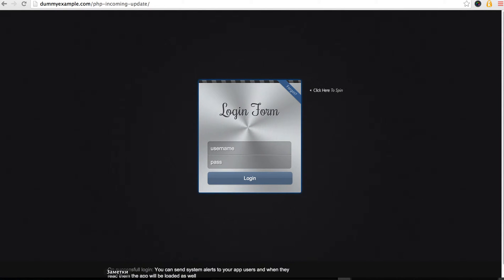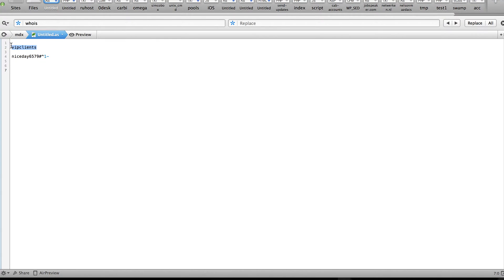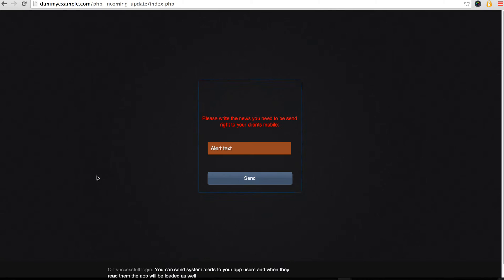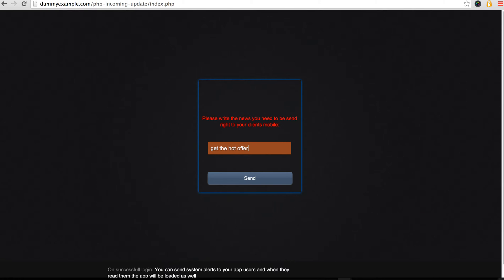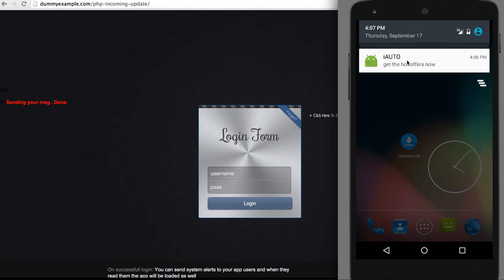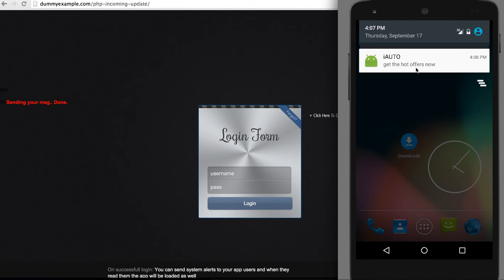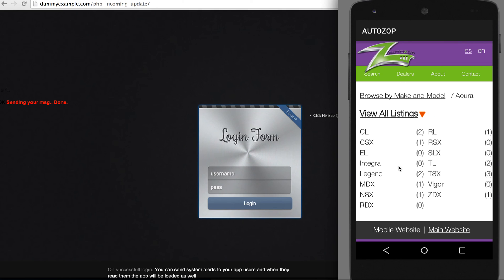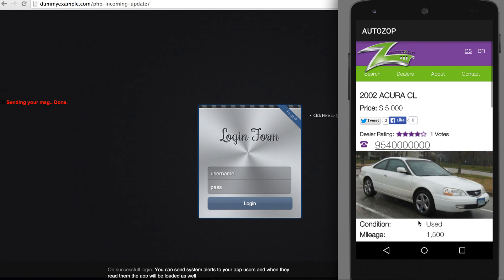iAUTO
mobile app fetching notifications as hot offers  from a website